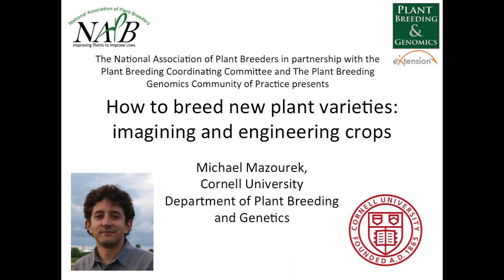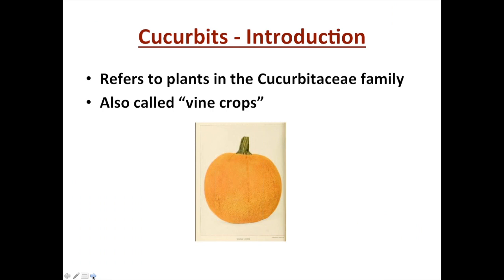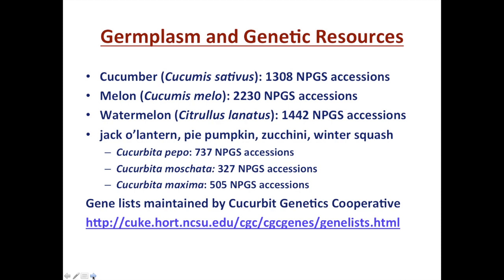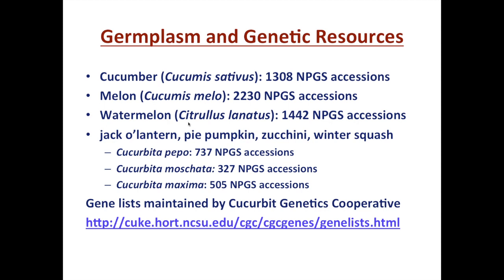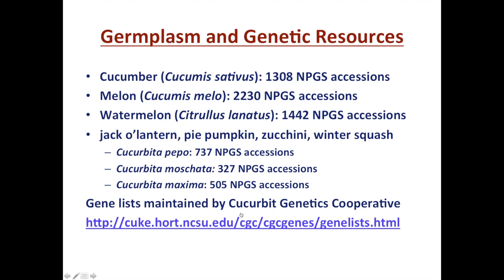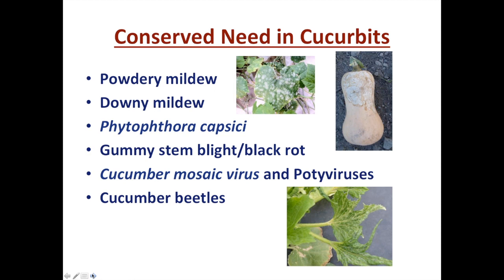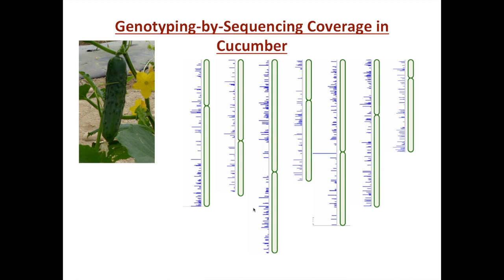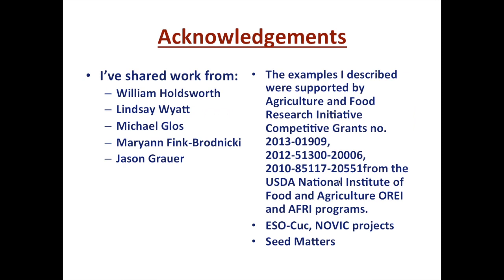Cuckoo for Cucurbit Vine Crop Breeding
A webinar on the breeding of cucurbit vine crops.
Full recording. Originally aired May 13, 2014. Presented by Dr. Michael Mazourek, Cornell University.